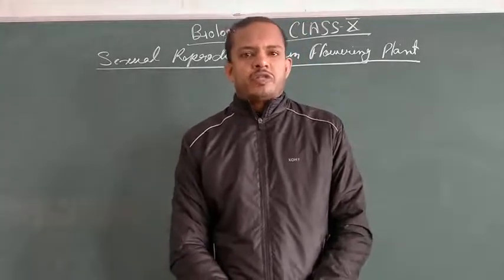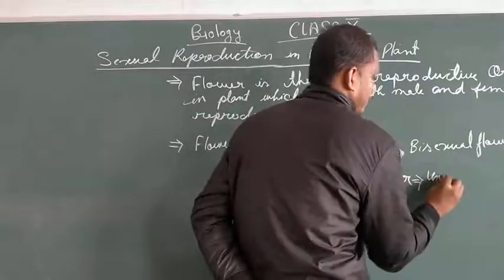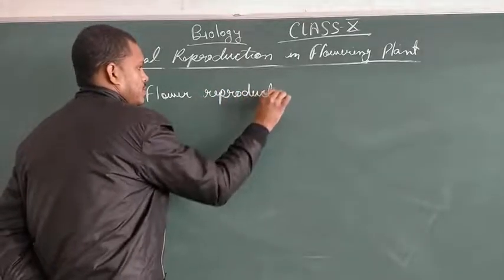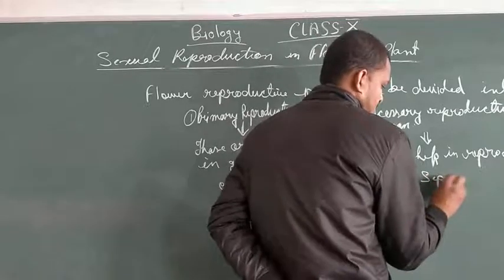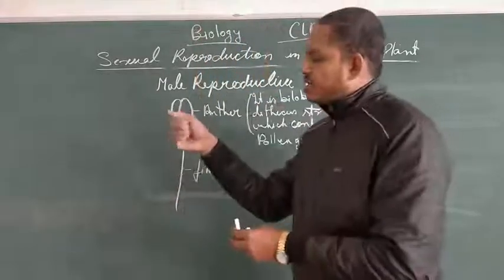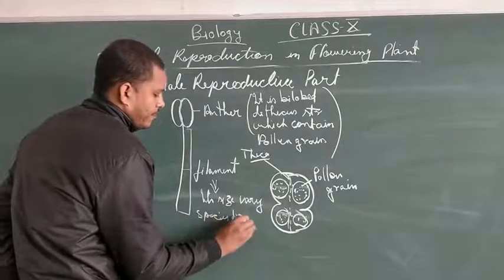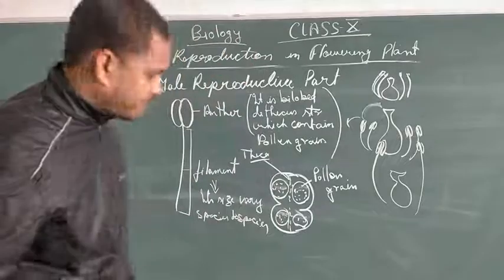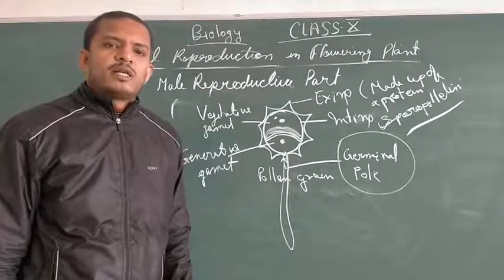Sexual reproduction in flowering plants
male reproductive part in plant